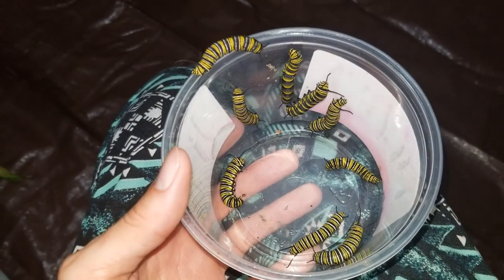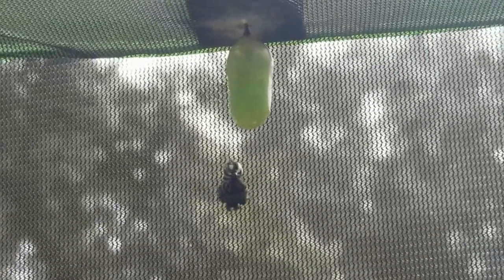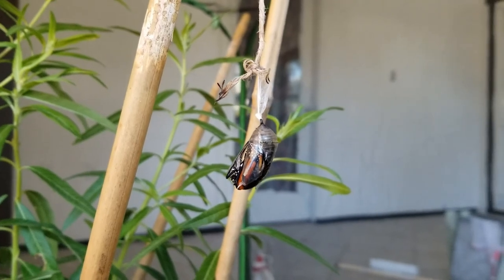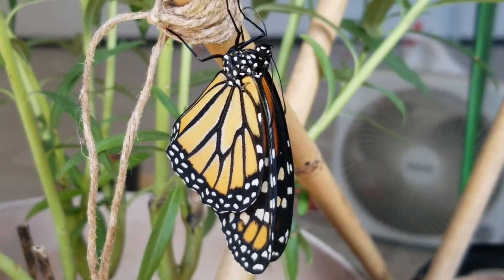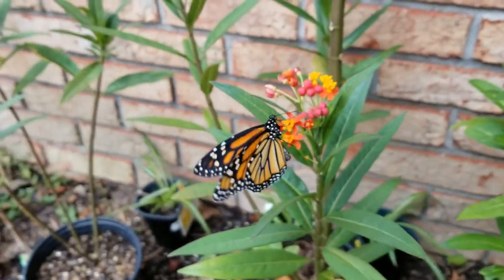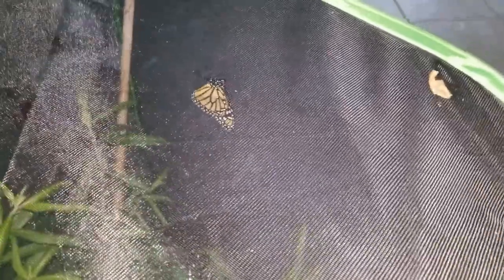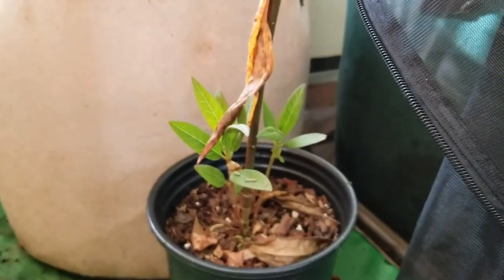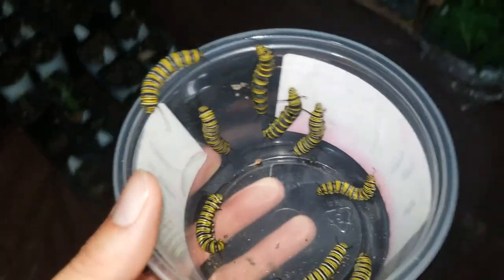Holy MONARCH, Batman! | Butterfly Habitat Out Of Control | Caterpillar Lifecycle | What are we doing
I decided to experiment with a butterfly habitat enclosure. Things got a little out of hand! I catch some free-range Monarch eggs by leaving my plants outside and bringing in plants that have eggs on them. Today, we'll see how the Monarch starts off as this little speck of sand for an egg and work its way to a beautiful butterfly!

Facebook.com/PlantLife850